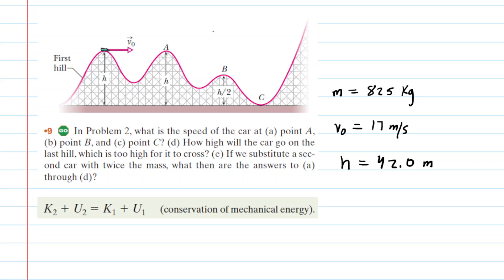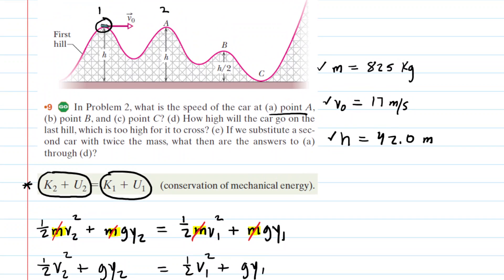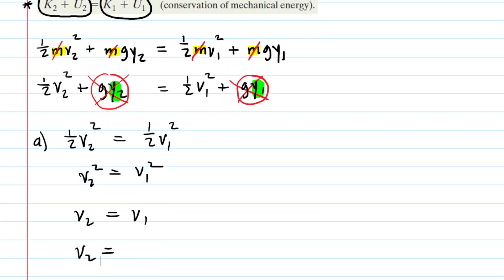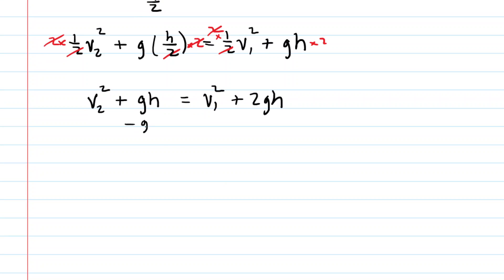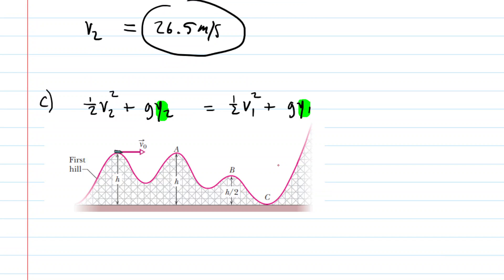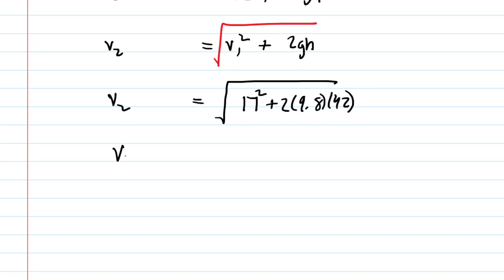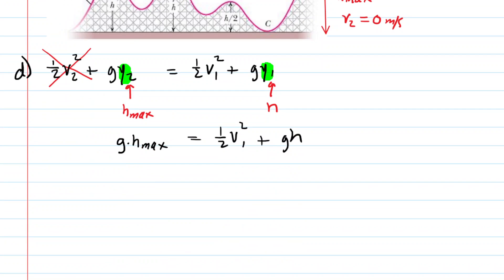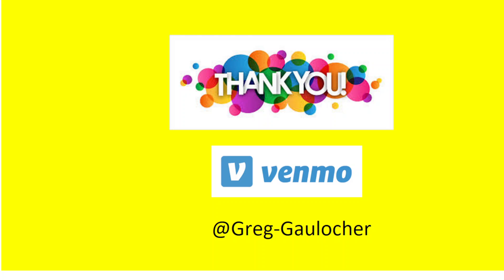A frictionless roller coaster of mass m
In the figure, a frictionless roller coaster car of mass m = 825 kg tops the first hill with speed v0 = 17.0 m/s at height h = 42.0 m. What is the speed of the car at (a) point A, (b) point B, and (c) point C? (d) How high will the car go on the last hill, which is too high for it to cross? (e) If we substitute a second car with twice the mass, what then are the answers to (a) through (d)?